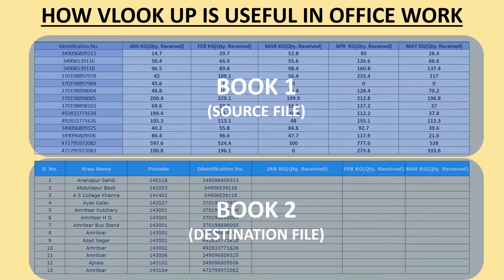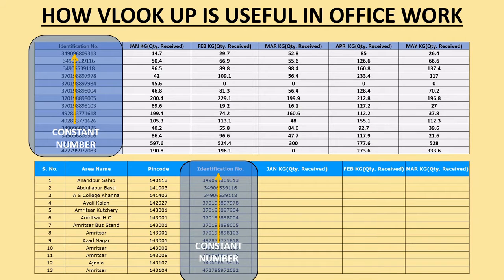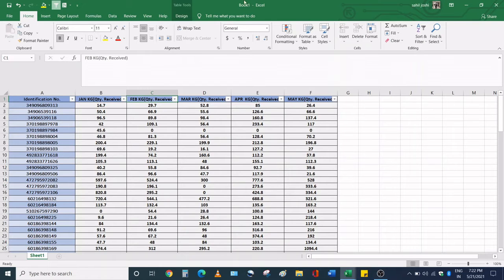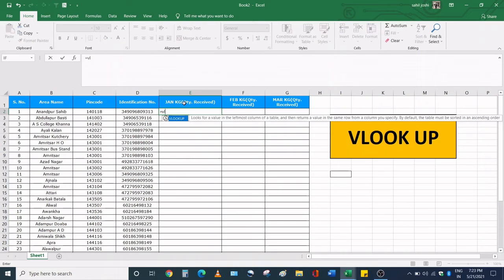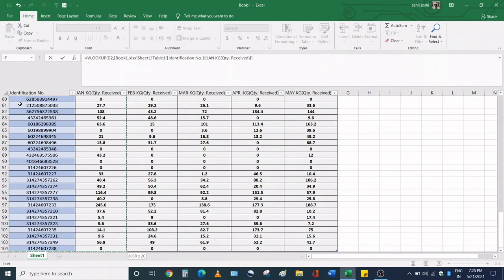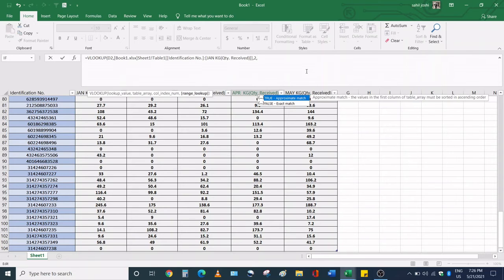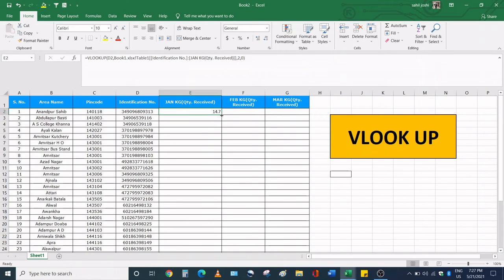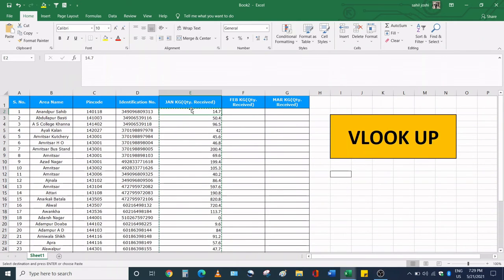VLOOKUP Tips & Tricks: All You Need To Know About VLOOKUP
Easy Way To Apply Vlookup